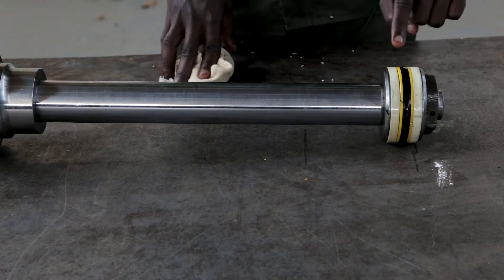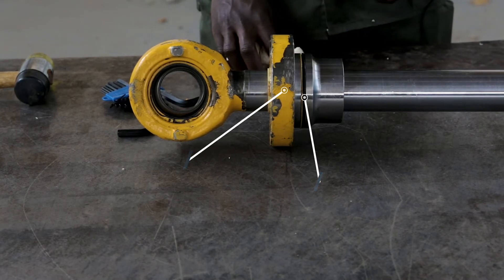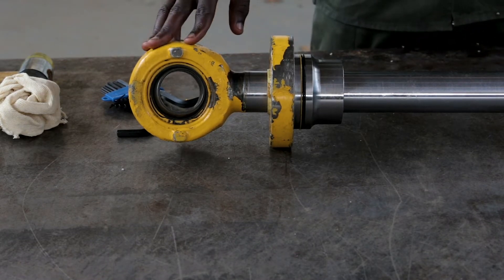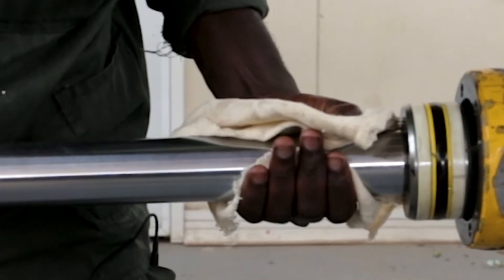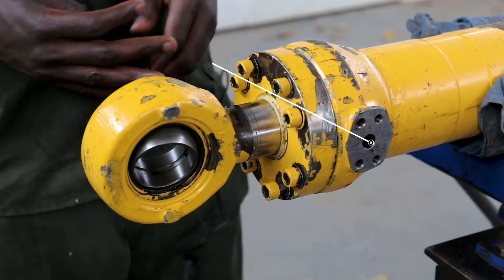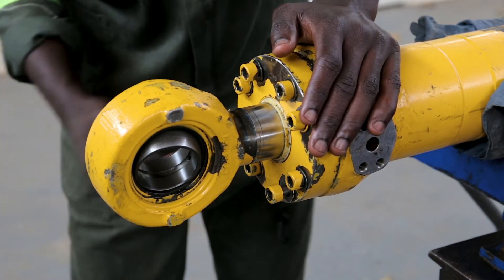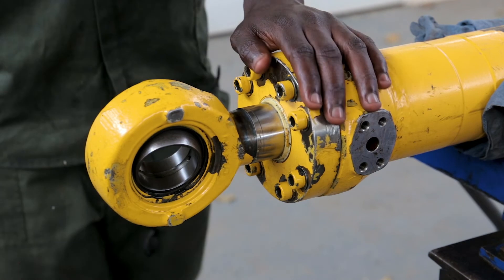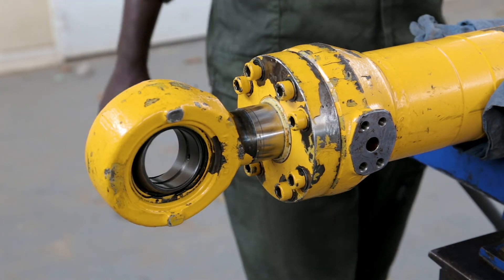HYDRAULIC CYLINDER DISASSEMBLY AND ASSEMBLY - PART 2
Watch! Part 2 of a short technical video by Jackson Chifunda a Heavy equipment engineering craft student at Northern Technical College (NORTEC) demonstrating the disassembly and assembly of an hydraulic cylinder.